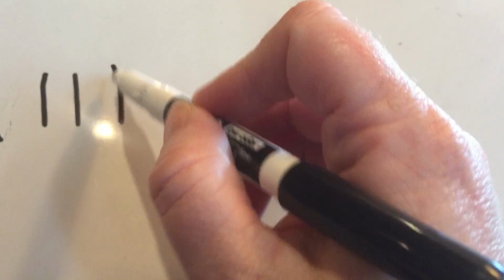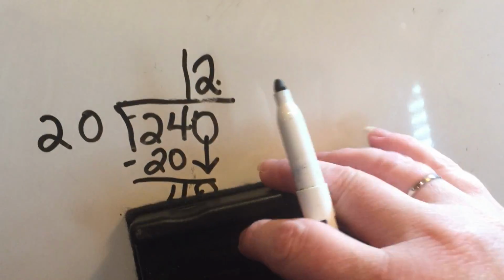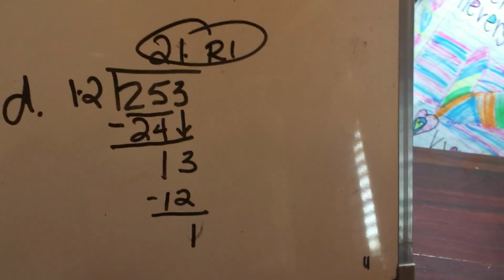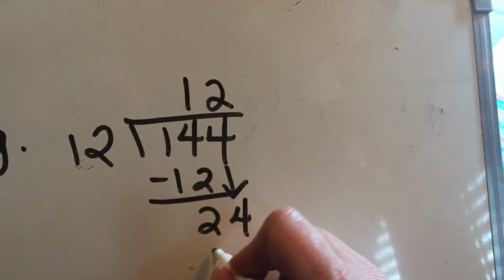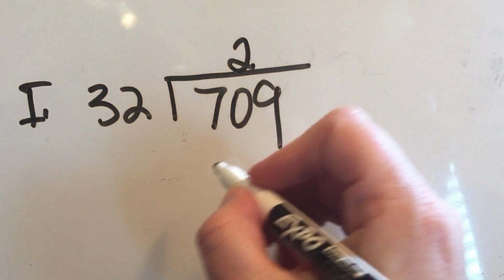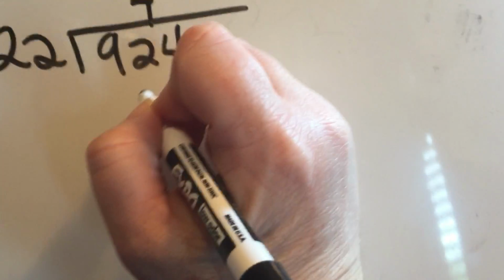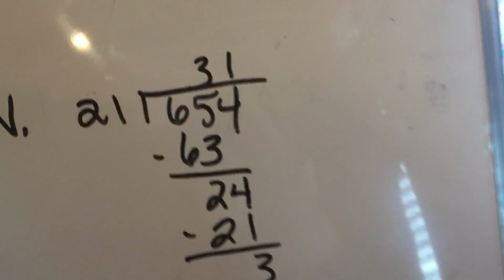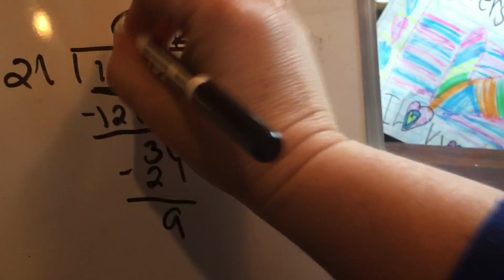April 1, 2020